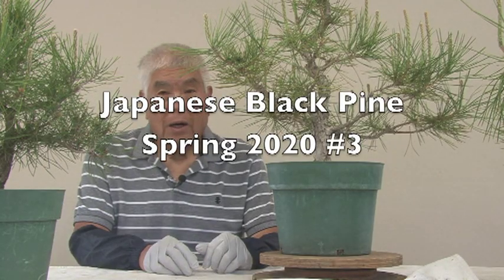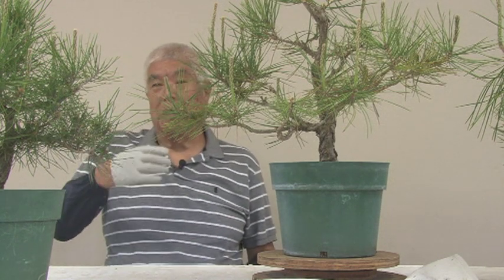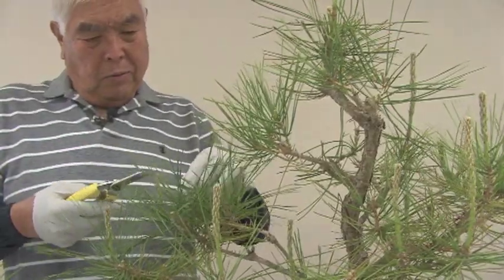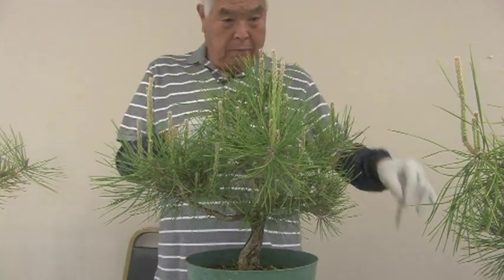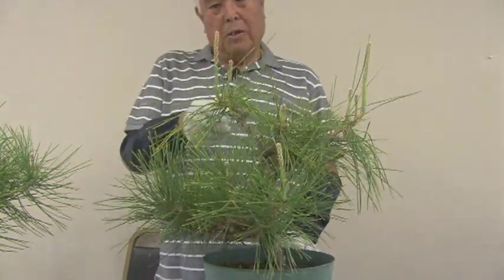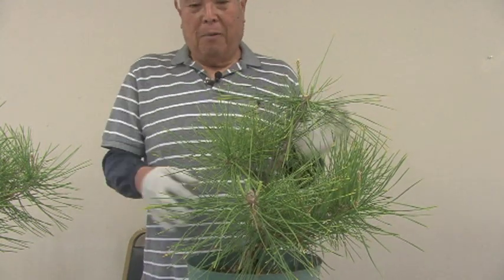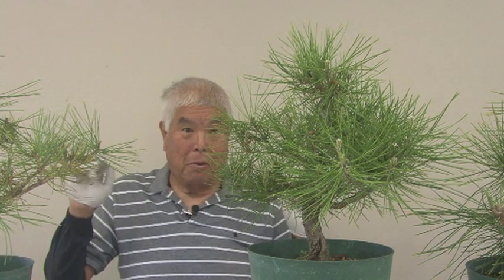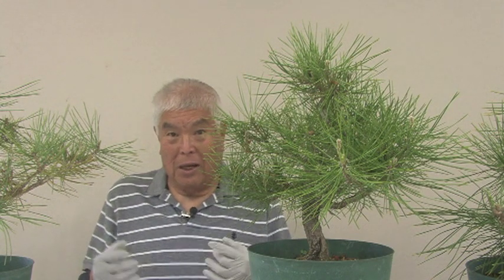JBP SPRING 20 #3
Japanese Black Pine in Spring of 2020 #3